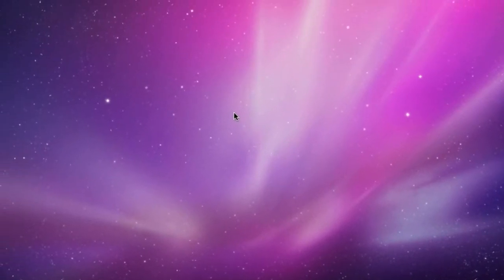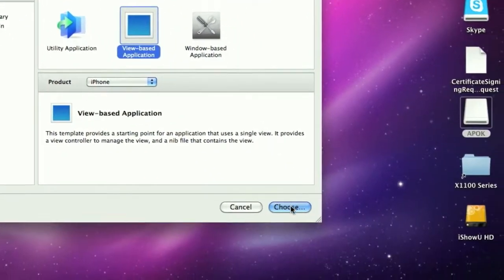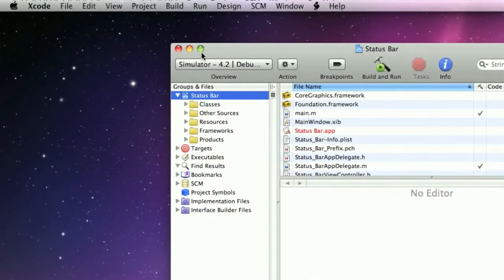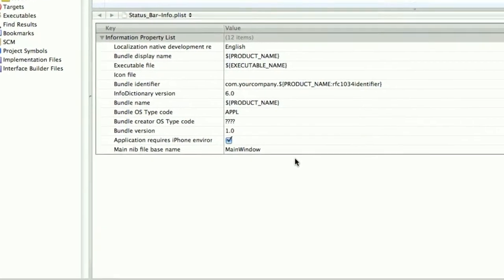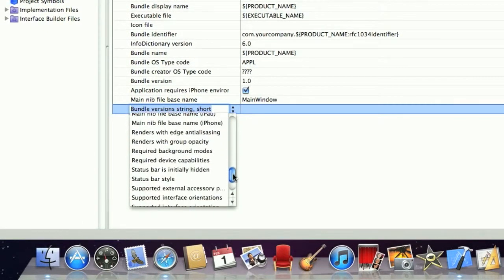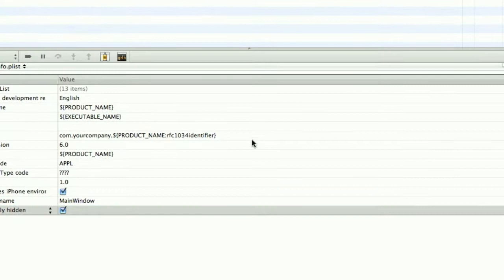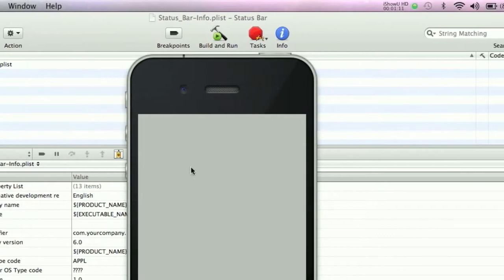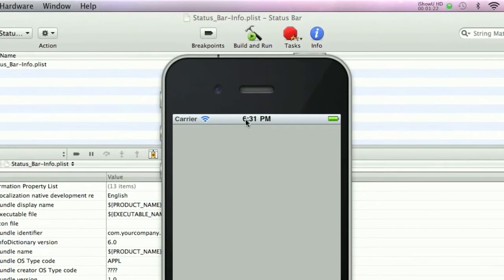iPhone SDK Tutorial - How To Hide The Status Bar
Many apps you see come with the status bar hidden, however when you create a new application it is initially enabled. In this short tutorial you will learn how to hide the status bar and re-enable it at your will. This is a very handy little feature that only takes a few seconds to implement.